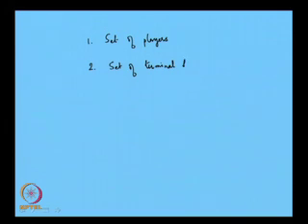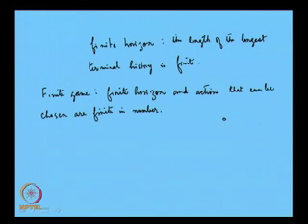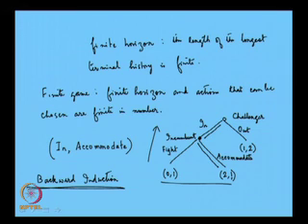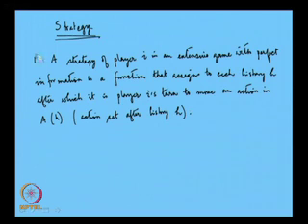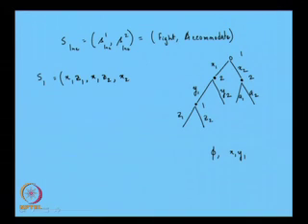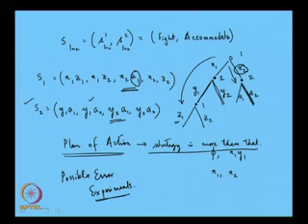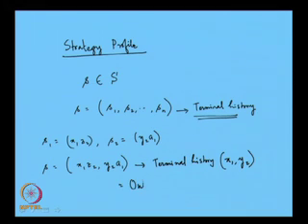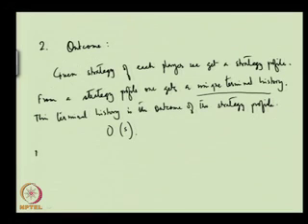Mod-05 Lec-34 Strategy and Equilibrium